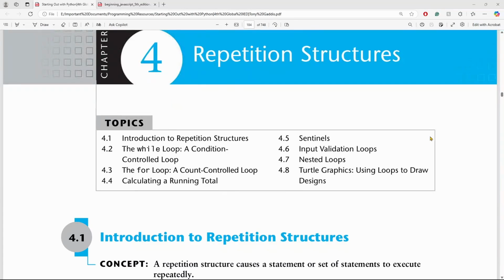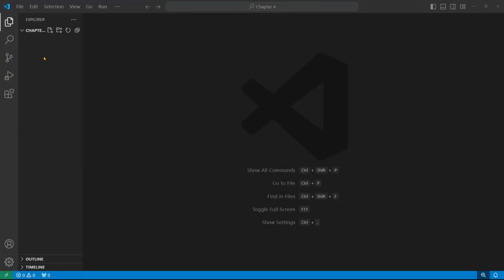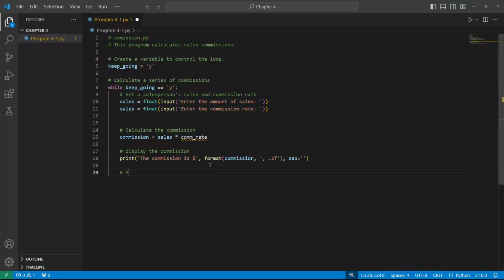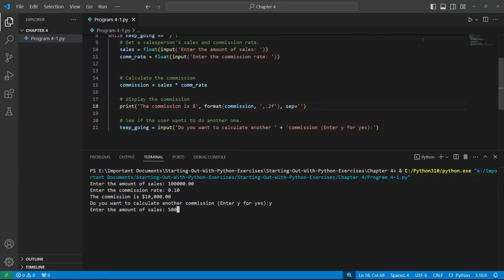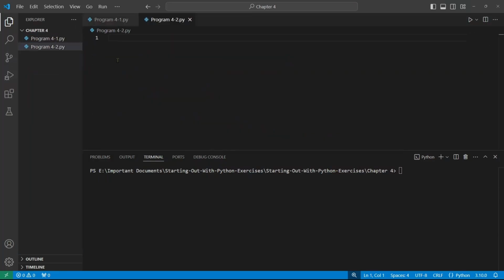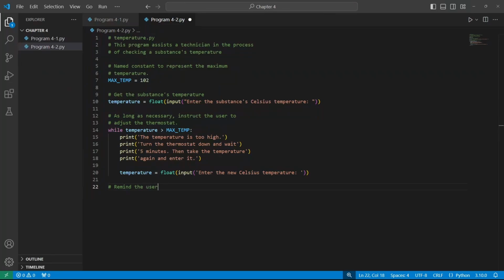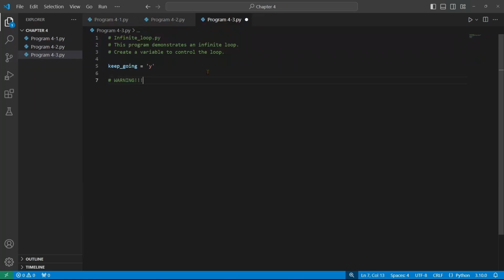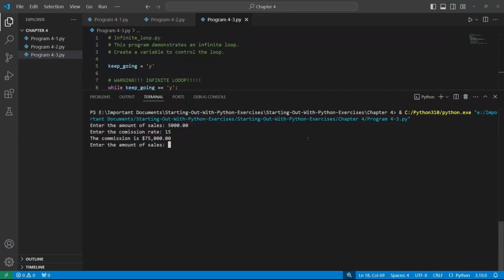Starting Out With Python Part 8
While subs++:
     videoUploads++